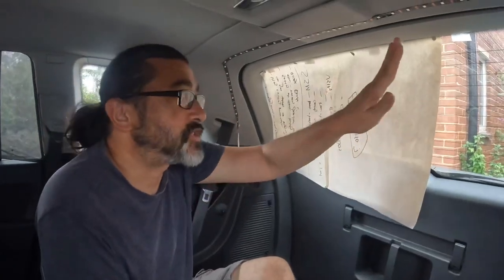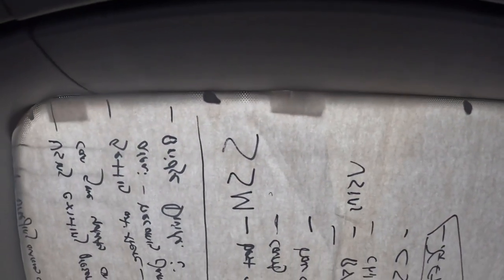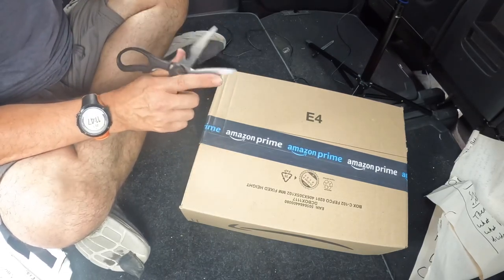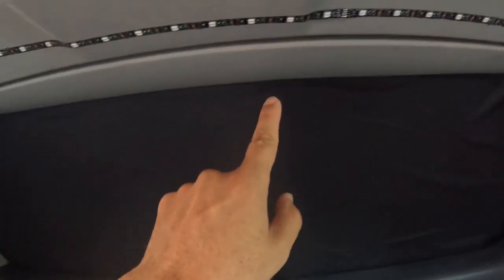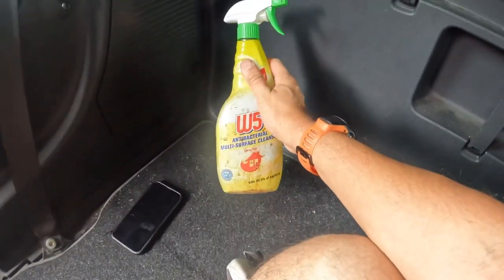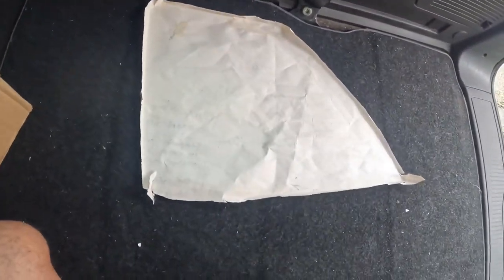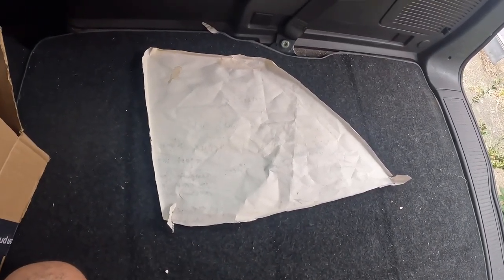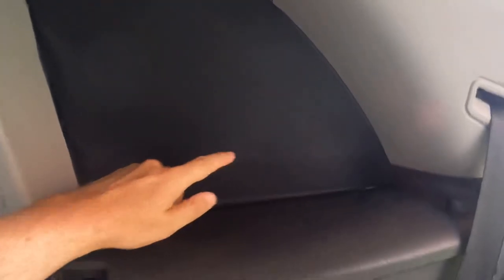How to Install LIFETREE Blackout Window Privacy Film for Stealth Car Camping and Camper Vans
Having seen this product on @TravelBeans I had to try it out on my Vauxhall Zafira Stealth Camper.

And must be said am very happy with it for only £12.99.

Link here:
Was enough to cover the whole back window and one of the side windows - will look to get some more soon to finish off the side 🙏

All Links

Foam:
The foam in my video was 70x20x3 - medium density

All the Car Camping Items ever ever bought: